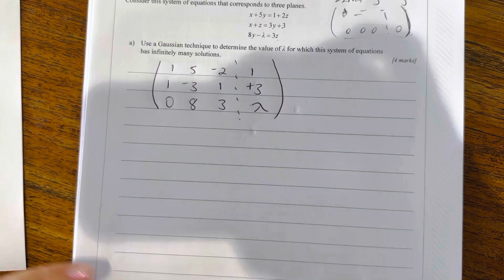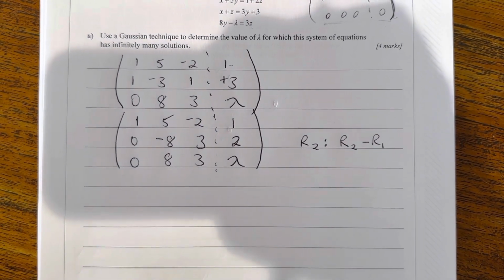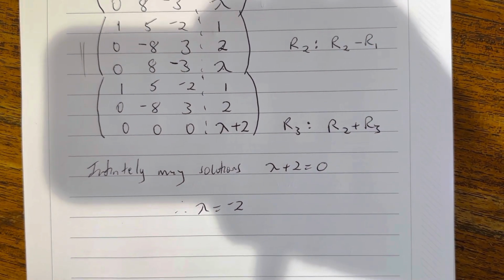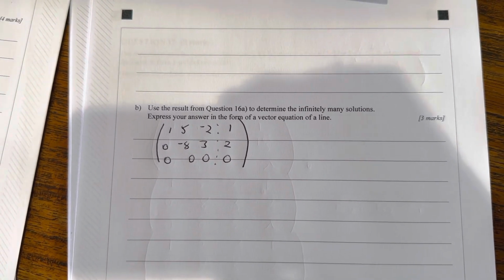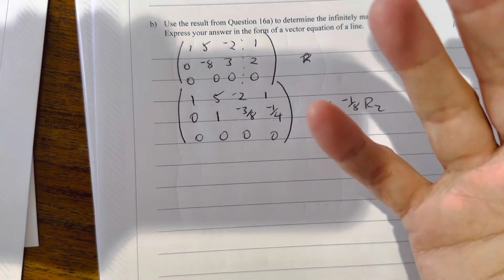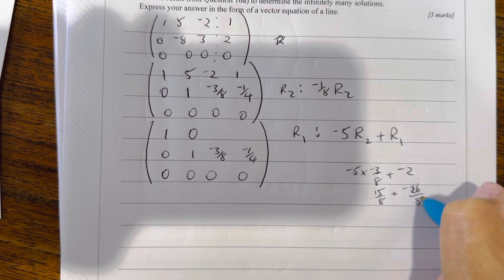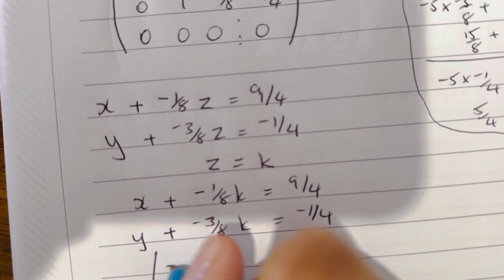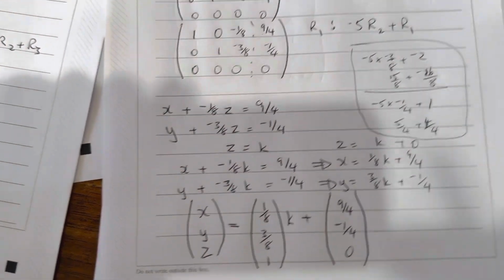8 : 2022 Specialist EXTERNAL paper 1 TF Q 16